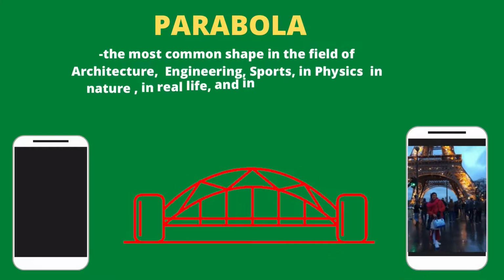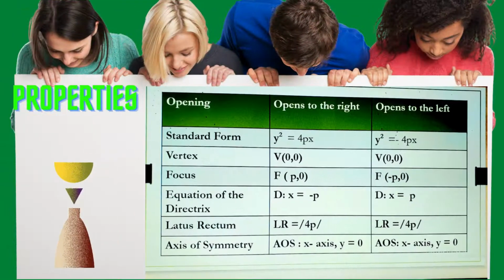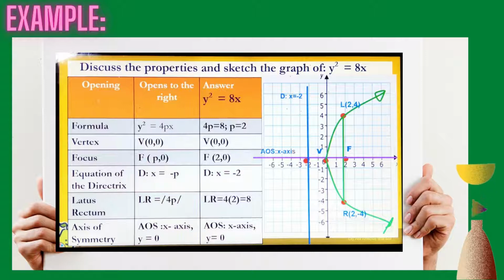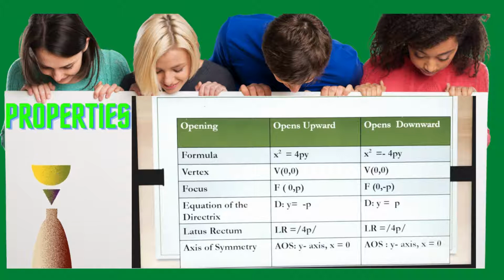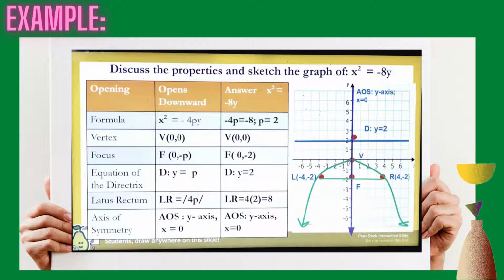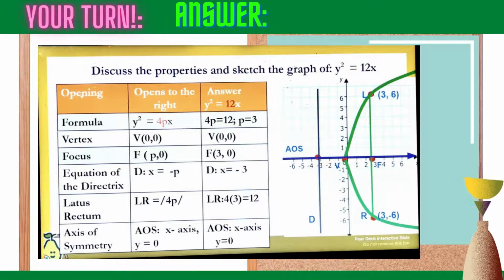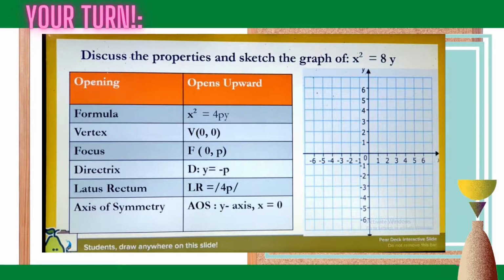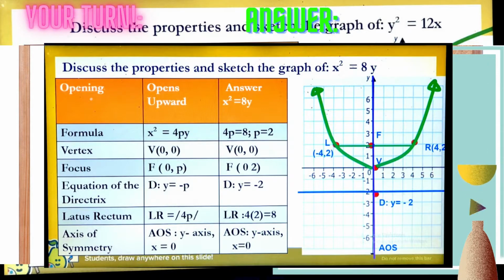Parabola with V(0,0)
In this video you will learn about the parts, properties, graphs, and equation of parabolas with vertex at V(0,0).